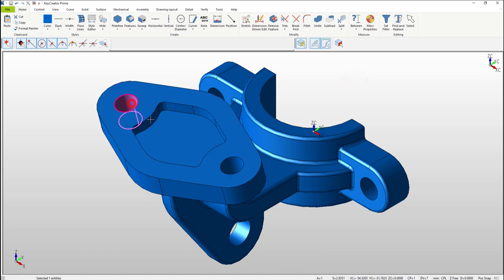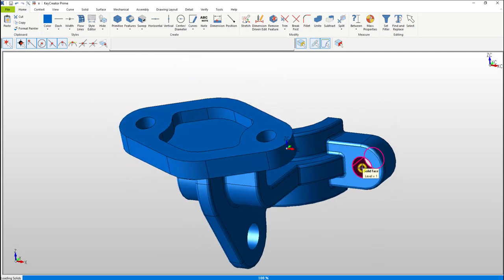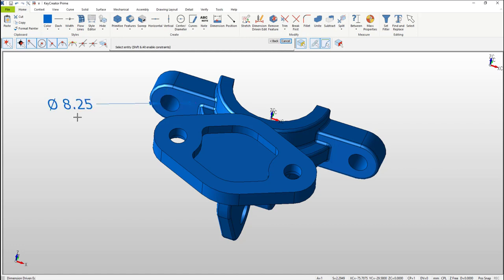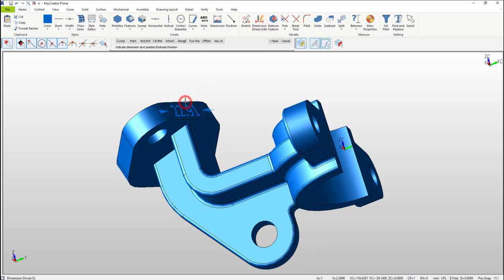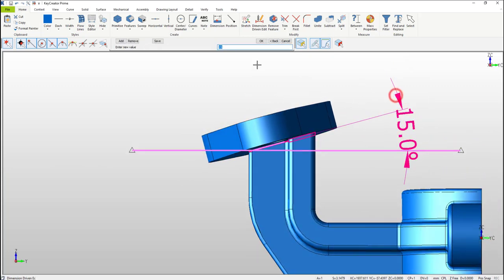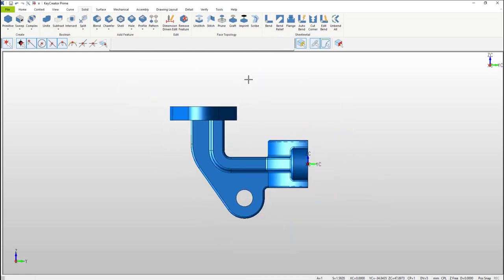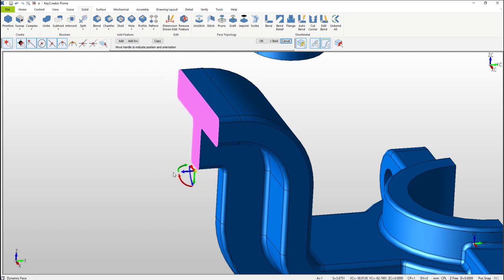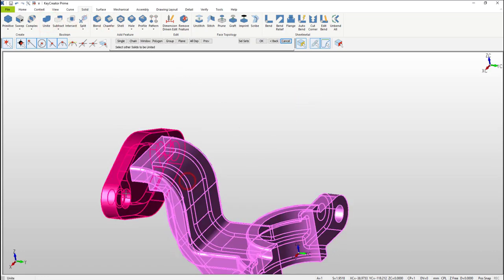Advanced Direct Editing Techniques on a Solid using KeyCreator CAD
Direct modeling supports manufacturing engineers' ability to react rapidly to unexpected changes. This step-by-step tutorial demonstrates multiple direct modeling techniques in KeyCreator Prime to help new users discover how to apply a series of edits to an imported solid model of simple bracket.